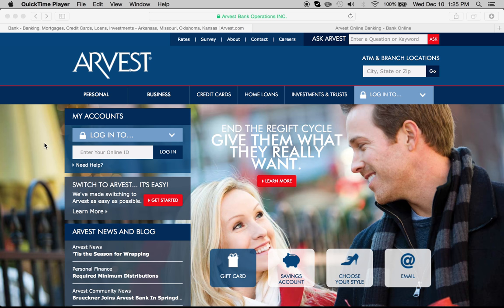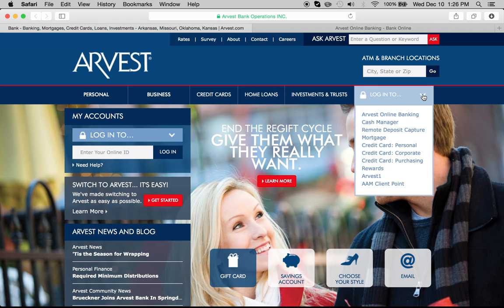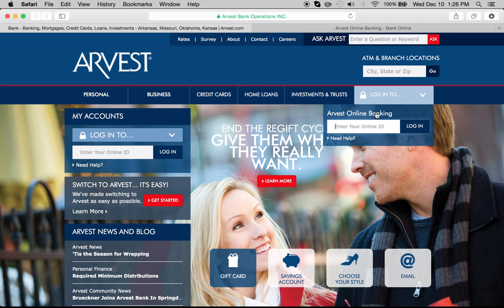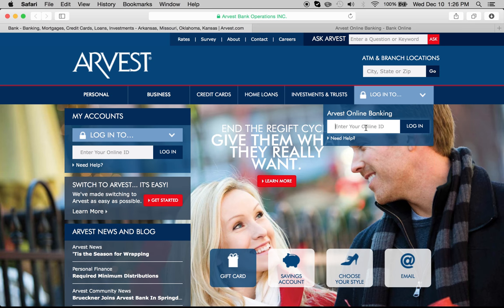Arvest Bank Online Banking Login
A member of Arvest may go to the secured Homepage and login by using their mouse to scroll to the right hand side of the page.

Click on the ‘Log into’ button in order to click on any of the following links;

Arvest Online Banking
Cash Manager
Remote Deposit Capture
Mortgage
Credit Card (Personal, Corporate, or Purchasing)
Rewards
Arvest1
AAM Client Point
After typing in your User ID you will be re-directed to another page to type in your password.